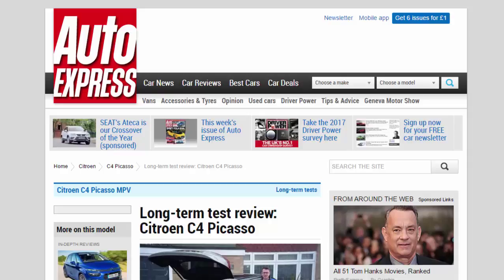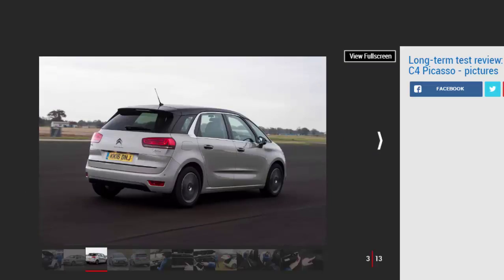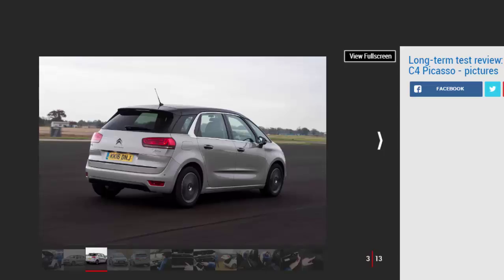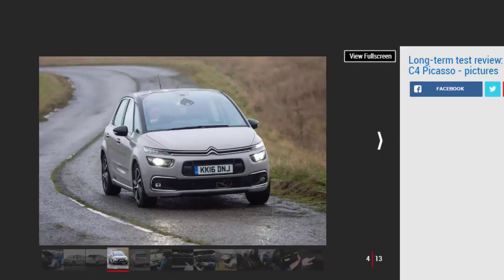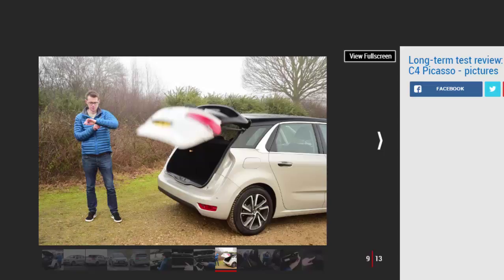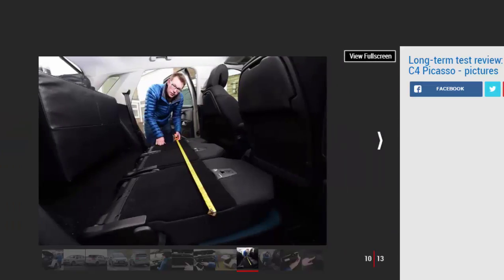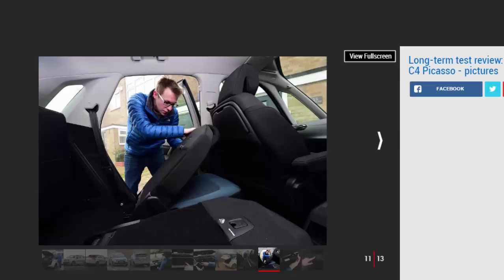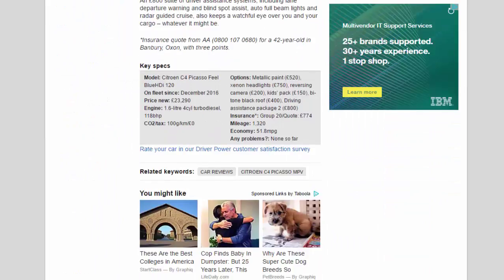Car Review - Long-term Test Review: Citroen C4 Picasso - Read Newspaper Tv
Read newspaper:
Car review - Long-term test review: Citroen C4 Picasso
Source: autoexpress.co.uk